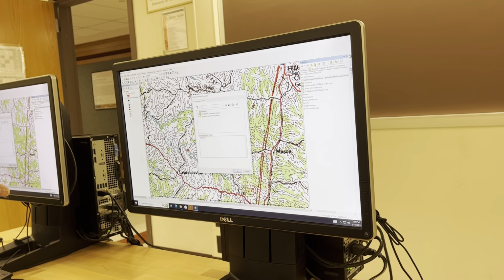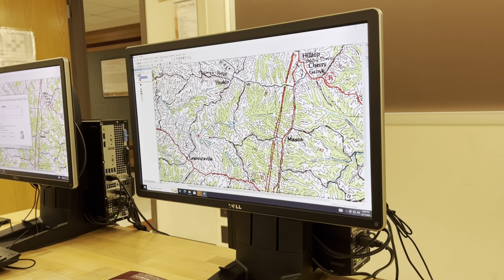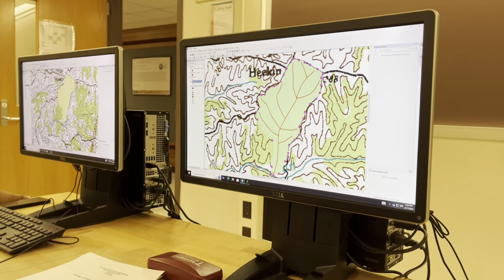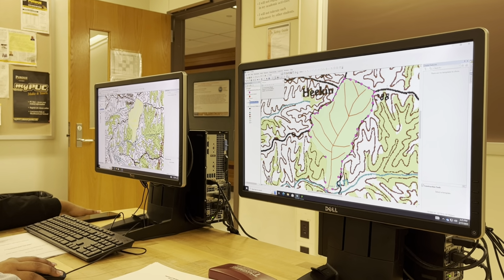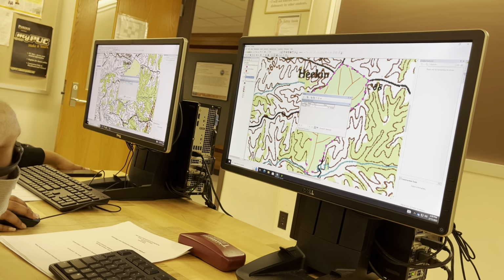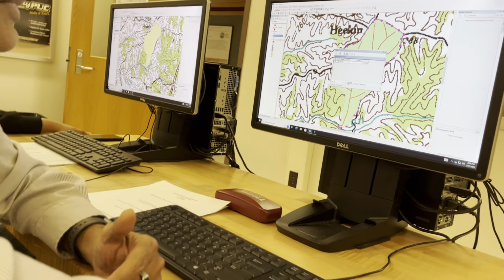February 19, 2023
Hydrology ArcGIS video